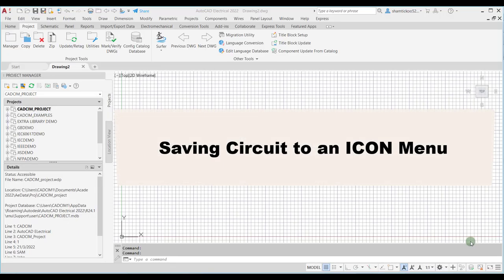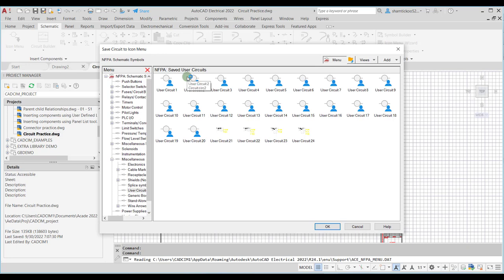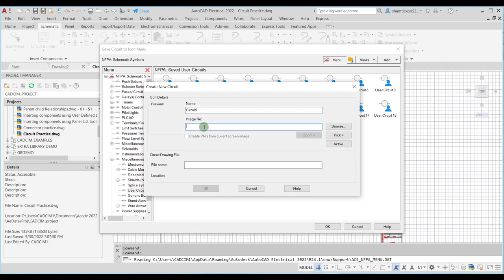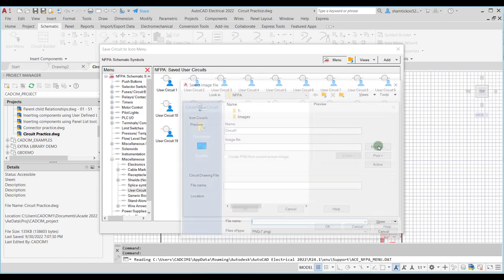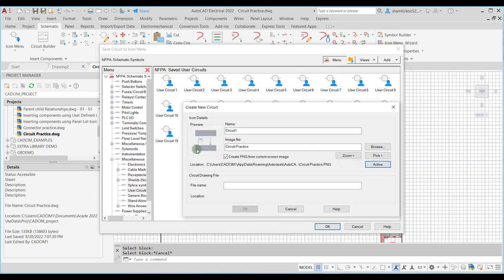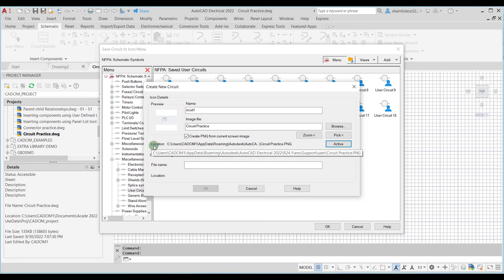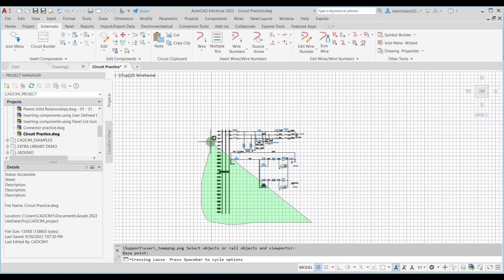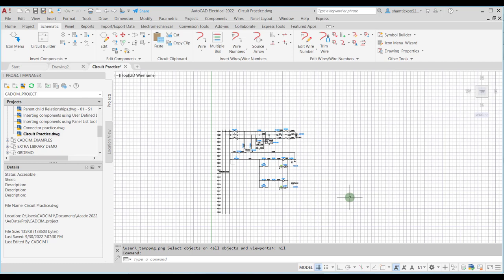Saving Circuit to an ICON Menu | AutoCAD Electrical 2022 Tutorial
This video explains the concept of  Saving Circuit to an ICON Menu in AutoCAD Electrical 2022 with the help of step-by-step instructions.

Don't miss out on this opportunity to enhance your proficiency in AutoCAD Electrical.

This video is part of the video series: 'Complete Course in AutoCAD Electrical 2022'.
The complete course is available on Udemy. Click on the following link to access the course: '
The complete course has total 140 video lectures with a detailed explanation of all AutoCAD Electrical commands and tools and step-by-step instructions to guide the users through the learning process. Also, two projects are available at the end of the course that will enable the users to apply the skills learned in the course.

CADCIM Technologies Releases AutoCAD Electrical 2024: A Tutorial Approach, 5th Edition Book by Prof. Sham Tickoo (Purdue University, USA)